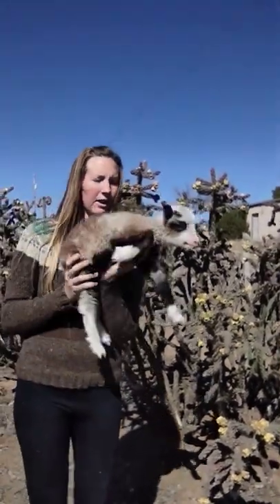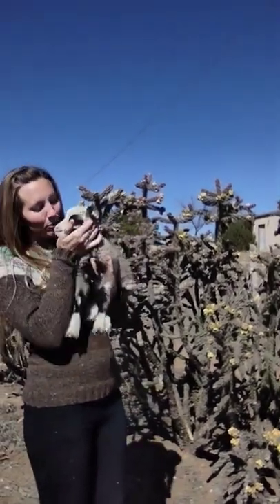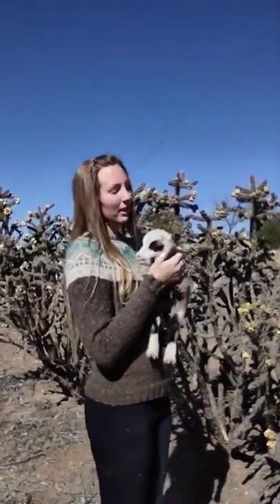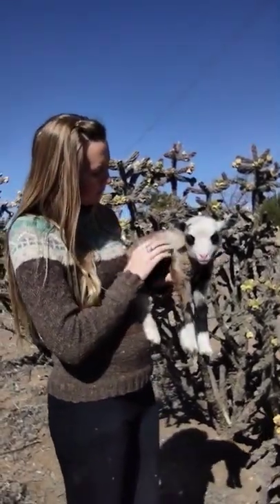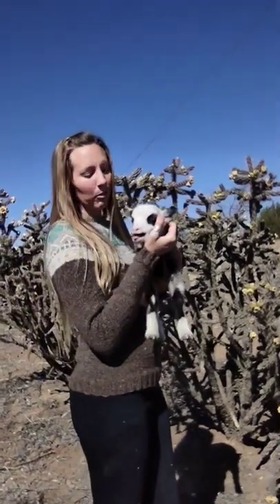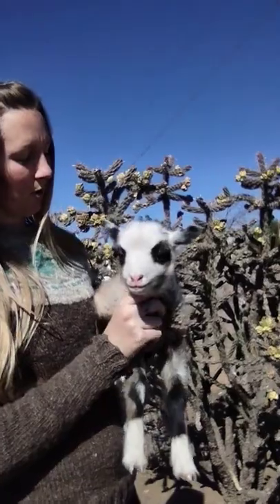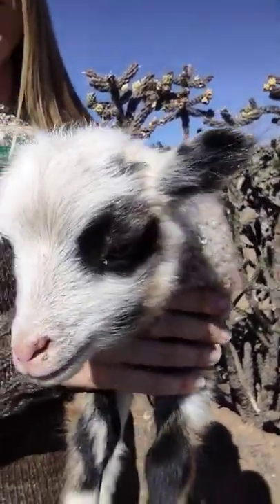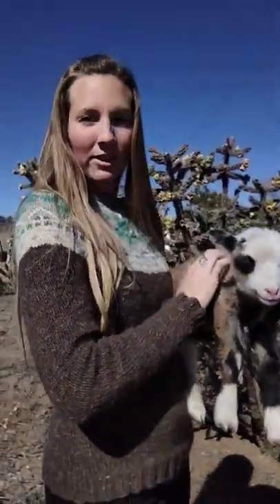Shetland ram LAMB... he's a keeper!